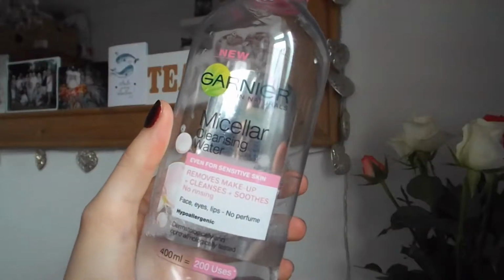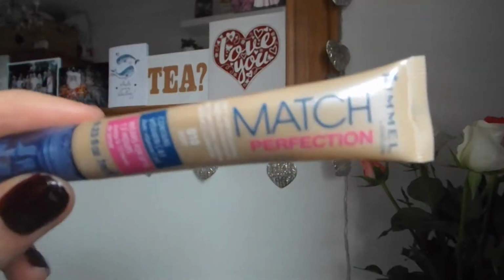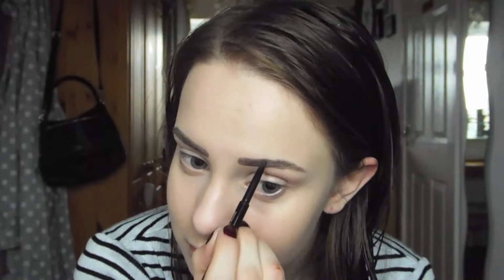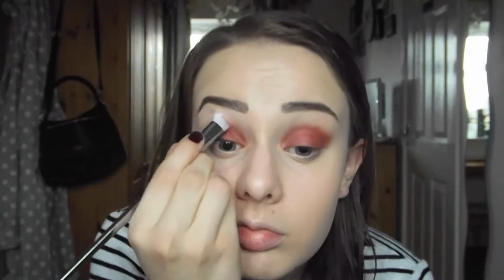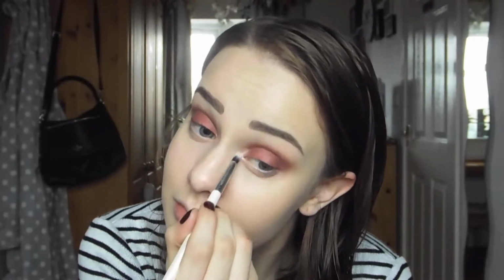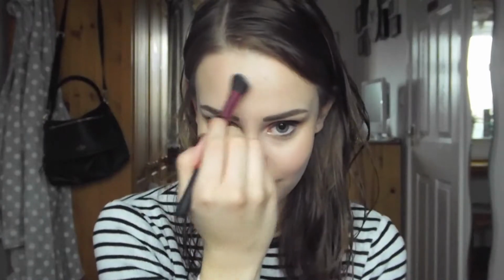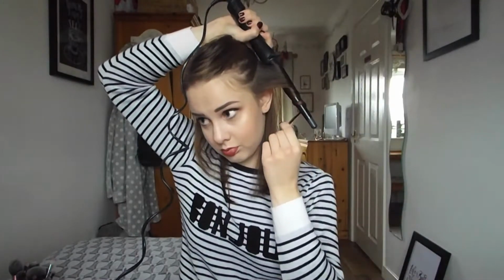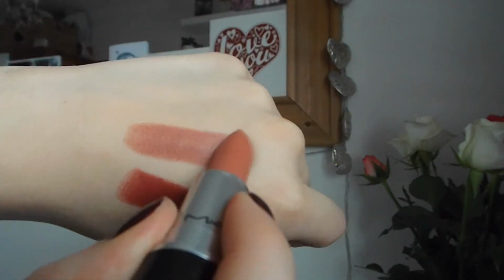Autumn/Winter Get Ready With Me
The one where I show you my skincare, make up and hair routine for the colder months.
Thanks, Love Em x